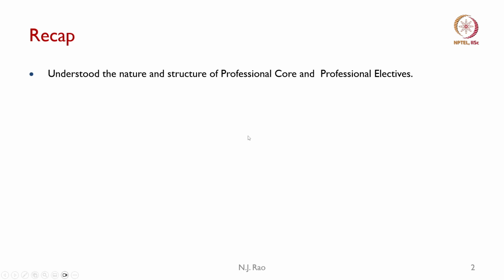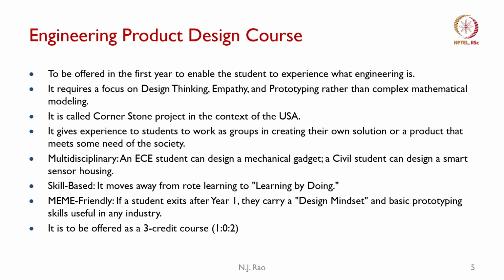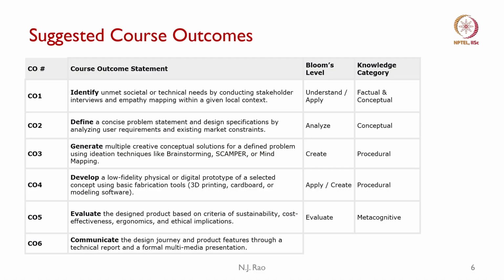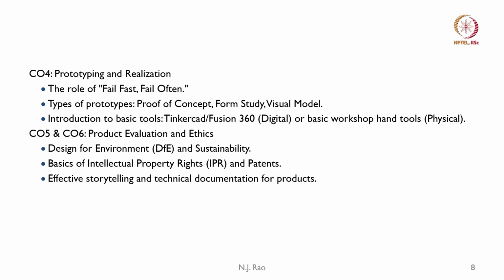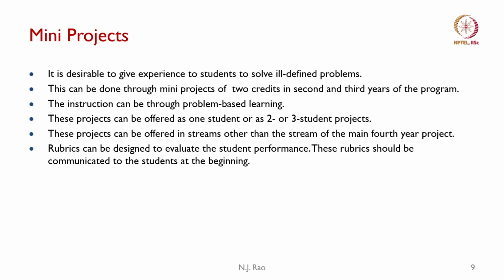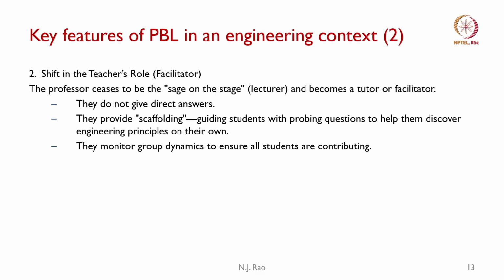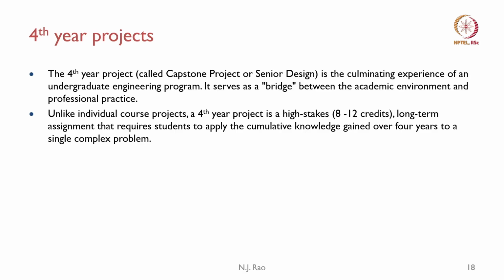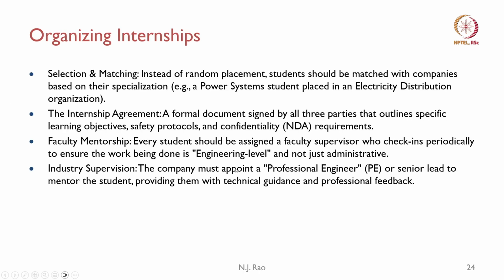Lec 11 W3U1: Projects/Internship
Product/Problem Orientation; Engineering Product Design Course; Suggested Course Outcomes; Mini Projects; Problem Based Approach To Instruction; Key features of PBL in an engineering context; Advantages for Engineering Students; 4th year projects & its Key features; Internship; Organizing Internships; Key Features of a 4th-Year Engineering Internship